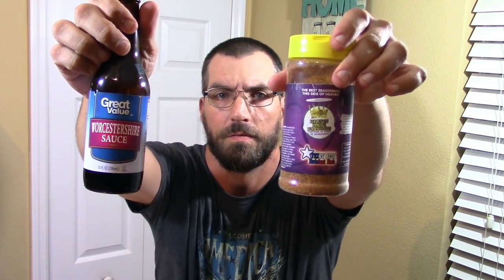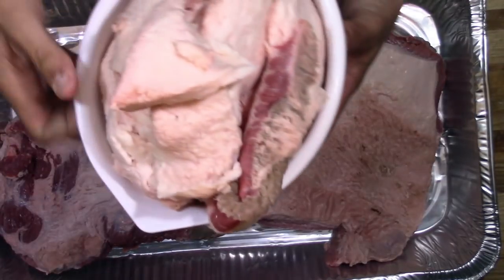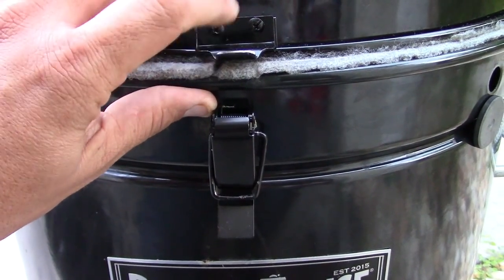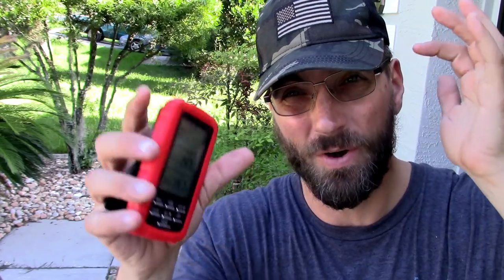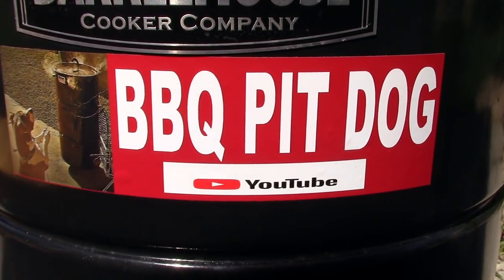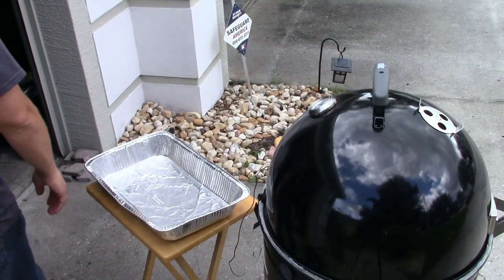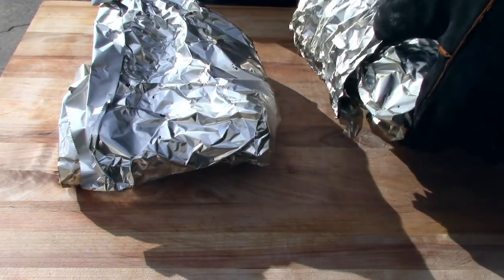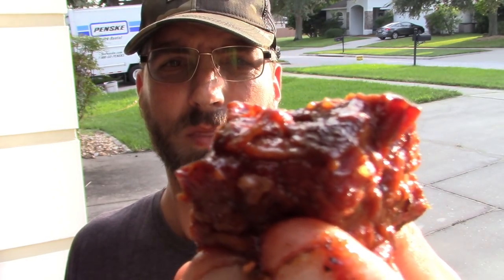BEST BRISKET/BARREL HOUSE COOKER/HEAVEN MADE PRODUCTS/TEXAS BRISKET RUB/BARREL SMOKER MODS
IN THIS WEEKS VIDEO I MAKE THE BEST BRISKET ON THE BARREL HOUSE COOKER. AFTER HAVING STRUGGLES ON MY FIRST BRISKET ON THE BARREL HOUSE COOKER, I SET OUT TO SOLVE THE PROBLEMS, AND MAKE ANOTHER BRISKET. I DEFINITELY REDEEM MYSELF ON THIS ONE. I USE THE TEXAS BRISKET RUB BY HEAVEN MADE PRODUCTS, AND I ALSO USE THE BBQ SAUCE GIVEN TO ME BY SMOKIN N GRILLIN WIT AB.

WSM LID 18.5 INCH PART# 63005
WSM HANDLE PART#80671
WSM TEMP GAUGE PART# 63028
WSM TEMP GAUGE BEZEL PART# 63027

EXTENDED SMOKING RACK: Hanging Rack Link